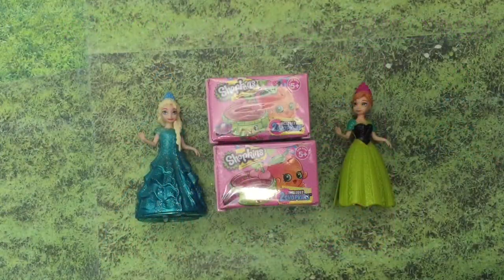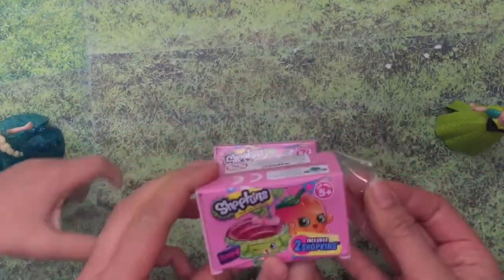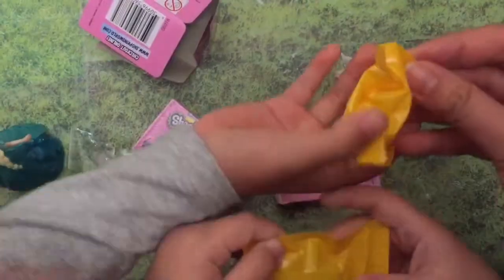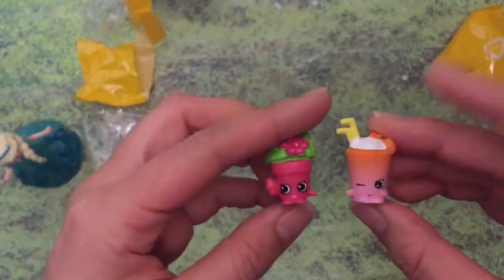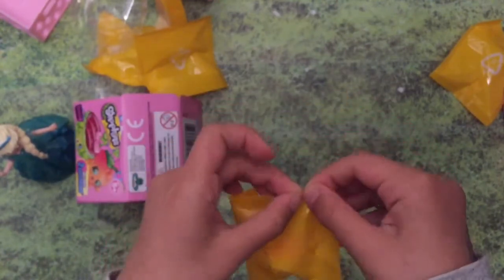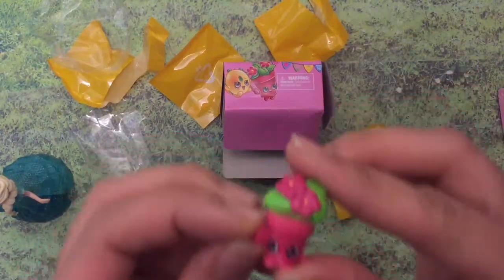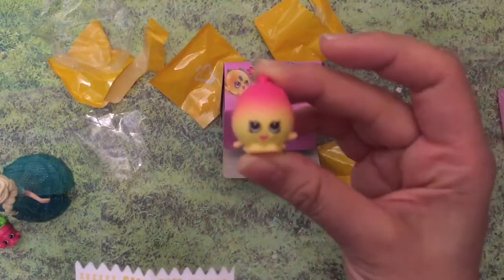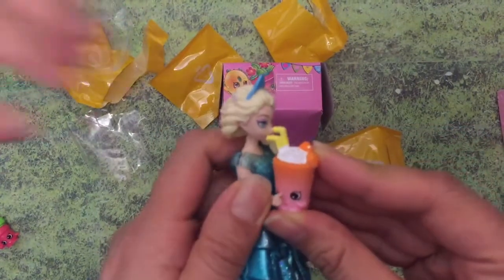season 4 shopkins blind bag Unboxing. Will I get a petkin?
if you love cookie swirl c, dctc, disney collector, little baby bum, mother goose club, cookieswirlc, disneycollector, littlebabybum, mothergooseclub you will love my videos.

Chocolate Bar Maker by Moose Toys lets you create the candy bar of your dreams! Just melt the chocolate, add candies in the molds, freeze in freezer and enjoy!

Fun, popular videos on Disney, Frozen, shopkins, mermaids,Littlest Pet Shop LPS, My Little Pony MLP, Lego, Barbie dolls, Play Doh, Squinkies, Build A Bear and much muchy more!!! Everything form stories, movies, playset toy reviews, hauls, blind bag openings, and everything in between!

MLP Pinkie Pie Meets Madeline Hatter and become friends. Cookieswirl
littlebabybum

Disney Store Princess Cinderella, Ariel The Little Mermaid, and Merida from Brave.
Fruit & Veg
4-001 Kris P Lettuce
4-002 Peely Potato
4-003 Milly Mushroom
4-004 Cheeky Cherries
4-005 April Apricot
4-006 Kris P Lettuce (green)
4-007 Peely Potato
4-008 Milly Mushroom
4-009 Cheeky Cherries
4-010 April Apricot

Bakery
4-011 Bread Crumbs
4-012 Cookie Nut
4-013 Cindy Bon
4-014 Bagel Billy
4-015 Dolly Donut
4-016 Bread Crumbs
4-017 Cookie Nut
4-018 Cindy Bon
4-019 Bagel Billy
4-020 Dolly Donut

Sweet Treats
4-021 Ice Cream Queen
4-022 Jiggly Jelly
4-023 Pancake Jake
4-024 Berry Smoothie
4-025 Betsy Buttercup
4-026 Ice Cream Queen
4-027 Jiggly Jelly
4-028 Pancake Jake
4-029 Berry Smoothie
4-030 Betsy Buttercup

Accessories
4-031 Sharon Shoe
4-032 Handbag Harriet
4-033 Wooly Hat
4-034 Jules
4-035 Sasha Belt (green)
4-036 Sharon Shoe
4-037 Handbag Harriet
4-038 Wooly Hat
4-039 Jules
4-040 Sasha Belt (pink)

Homewares
4-041 Edgar Eggcup (pink)
4-042 Comfy Chair
4-043 Tammy TV (blue)
4-044 Gale Scales (blue)
4-045 Flushes (blue)
4-046 Edgar Eggcup (white)
4-047 Comfy Chair
4-048 Tammy TV
4-049 Gale Scales (blue)
4-050 Flushes

Garden
4-051 Peta Plant (blue)
4-052 Tiny Tree
4-053 Will Barrow
4-054 Prickles
4-055 Pheobe Fork
4-056 Mintee
4-057 Peta Plant (pink)
4-058 Tiny Tree
4-059 Will Barrow
4-060 Prickles
4-061 Pheobe Fork
4-062 Mintee

Party Time
4-063 Miss Pressy
4-064 Mary Wishes (pink)
4-065 Marty Party Hat
4-066 June Balloon
4-067 Party Plate (blue)
4-068 Miss Pressy
4-069 Mary Wishes (blue)
4-070 Marty Party Hat
4-071 June Balloon
4-072 Party Plate (white)

Petshop
4-073 Doggy Bowl
4-074 Little Pet Collar
4-075 Dennis Ball
4-076 Pup-E-House
4-077 Kitty Catbed
4-078 Teena Catfood
4-079 Goldie Fish Bowl
4-080 Pup Brush
4-081 Doggy Bowl
4-082 Little Pet Collar
4-083 Dennis Ball (pink)
4-084 Pup-E-House
4-085 Kitty Catbed
4-086 Teena Catfood
4-087 Goldie Fish Bowl
4-088 Pup E Brush

Petkins
4-089 Jilly Jam
4-090 Tracey Tomato
4-091 Shy Pie/Cherry Pie
4-092 Jilly Jam
4-093 Tracey Tomato
4-094 Shy Pie/Cherry Pie
4-095 Milk Bud (pink)
4-096 Tubby Butter
4-097 Hot Choc (pink)
4-098 Milk Bud (blue)
4-099 Tubby Butter
4-100 Hot Choc
4-101 Big Topping
4-102 Mabel Syrup
4-103 Ice Cream Cup
4-104 Big Topping
4-105 Mabel Syrup
4-106 Ice Cream Cup
4-107 Bobby Sock
4-108 Jingle Purse
4-109 Earring Twins (green)
4-110 Bobby Sock
4-111 Jingle Purse
4-112 Earring Twins (pink)
4-113 Eggchic
4-114 Comfy Cushion (pink)
4-115 Rita Remote
4-116 Eggchic
4-117 Comfy Cushion (blue)
4-118 Rita Remote
4-119 Drips
4-120 Burt House
4-121 Jade Spade
4-122 Drips (yellow)
4-123 Burt House
4-124 Jade Spade
4-125 Bone-adette (yellow)
4-126 Waggy Tag
4-127 Fish Flake Jake
4-128 Bone-adette
4-129 Waggy Tag
4-130 Fish Flake Jake
4-131 Dinky Drink
4-132 Flicker Candle
4-133 Whistle Wilma
4-134 Dinky Drink
4-135 Flicker Candle (pink)
4-136 Whistle Wilma

Limited Edition
4-137 Frenchy Perfume
4-138 Pretty Puff
4-139 Sparkly Spritz
4-140 Pretty Bow Kay
4-141 Gemma Bottle
4-142 Sally Scent